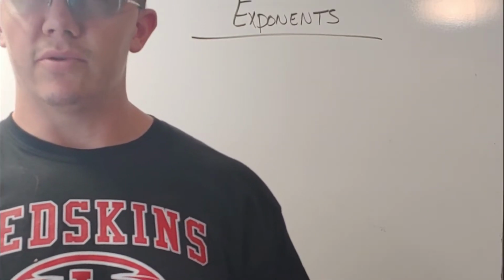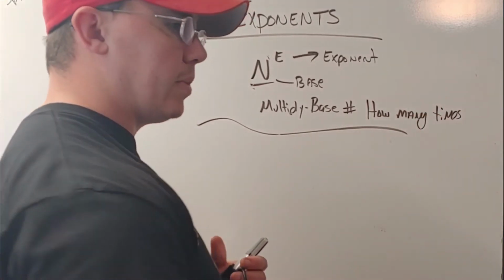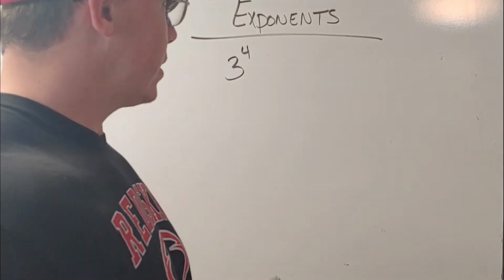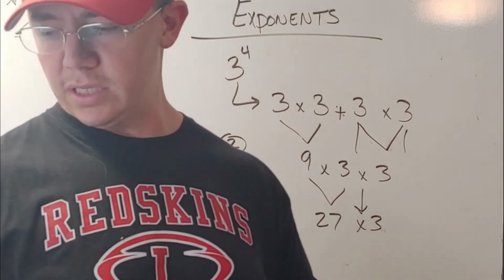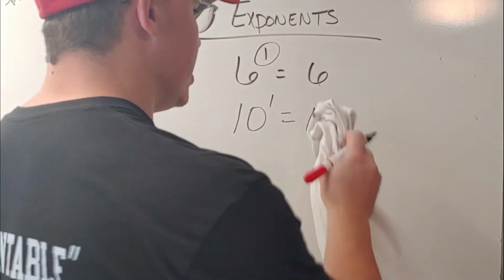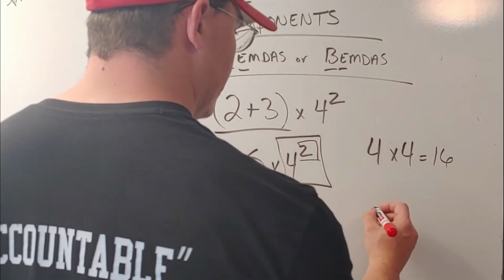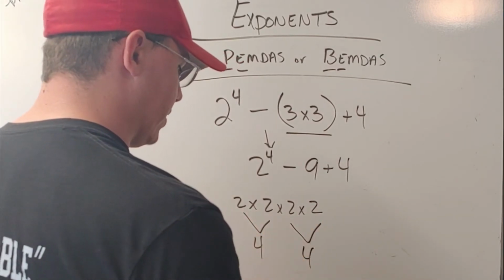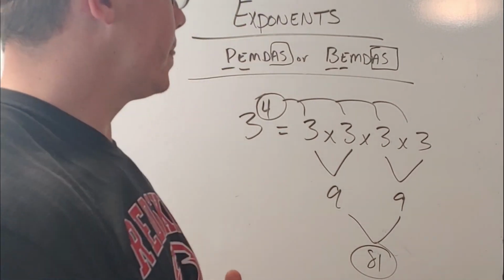Introduction to Exponents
This is an introduction into exponents and using them with the order of operations.
Standard 6.EE.A.1
Write and evaluate numerical expressions involving whole-number exponents.
Just like the ratio video, please forgive me for how my face is cut off in the video and having a hair on the shirt.